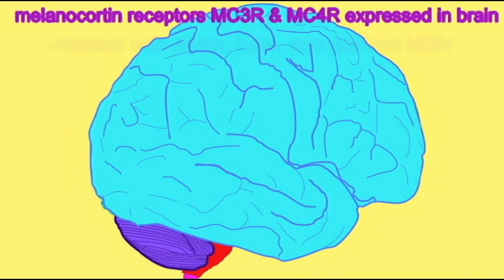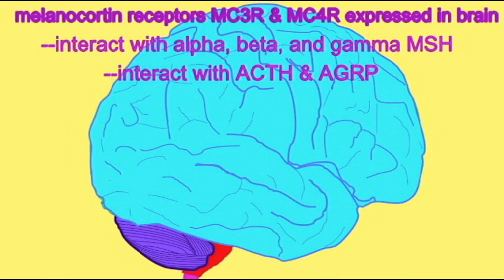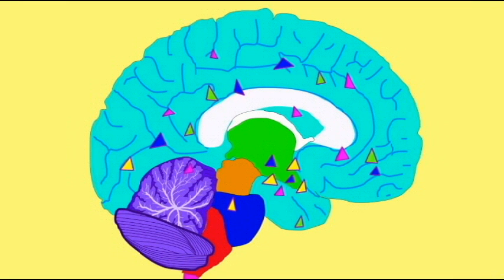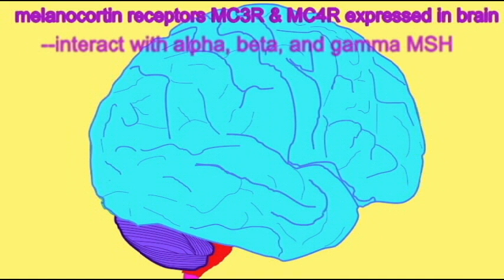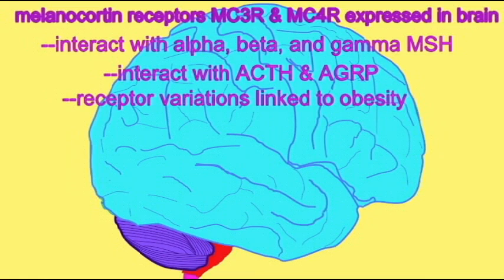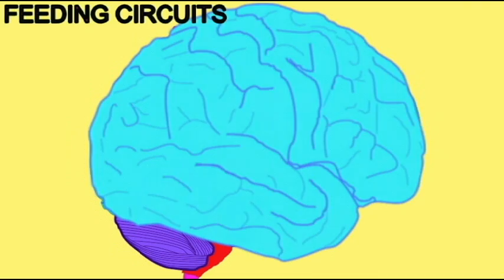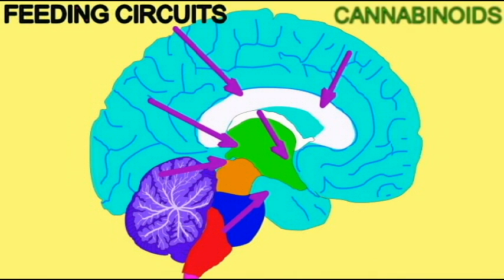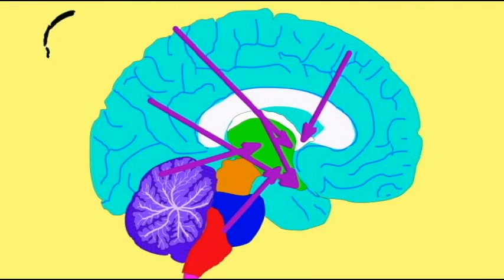WEIGHT GAIN AND THE BRAIN